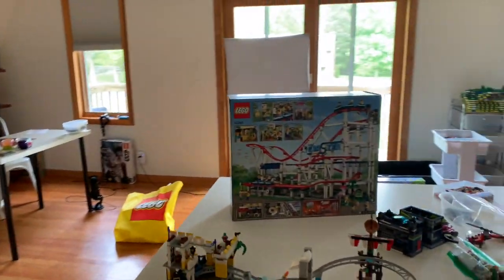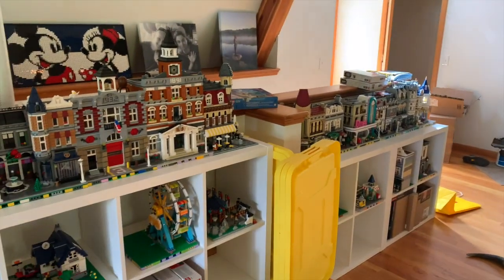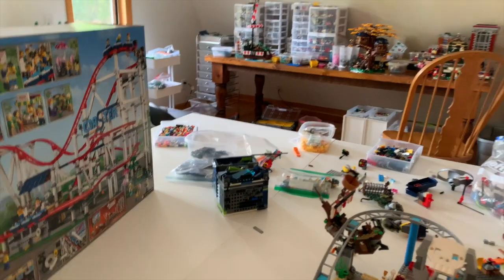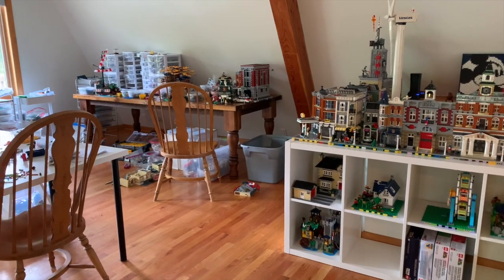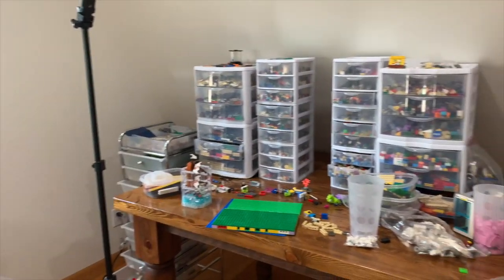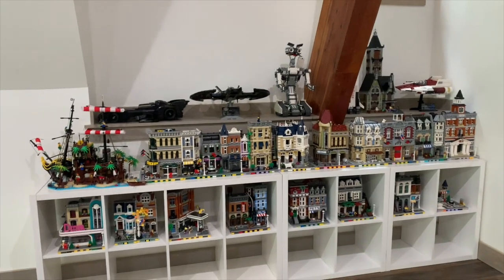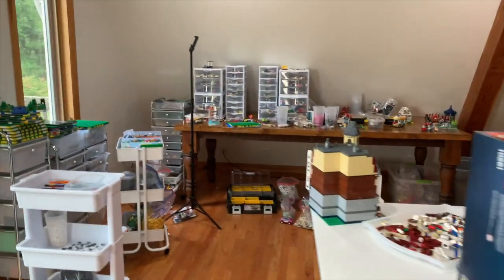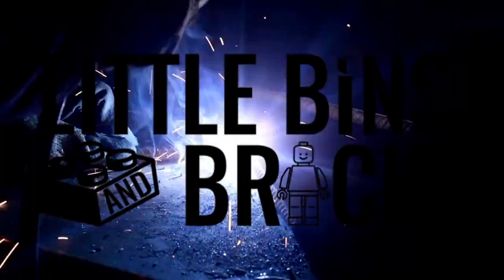New Changes in the LEGO Room and LEGO Organization!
It's time to make some big changes to the LEGO room so that it better fits our LEGO city building needs. I love to do LEGO MOC buildings and I need better LEGO organization for my bricks and pieces. Also, we want to expand our custom LEGO city so we might need more workspace too! This is part 1 of my new series on the LEGO room, LEGO storage, and LEGO organization. Check out the end result in the near future and watch for Ikea shopping videos and more as we get cleaned up here in the LEGO room!

LEGO City Famil House
LEGO Ocean Exploration Ship

Follow on Instagram: littlebinsandbricks